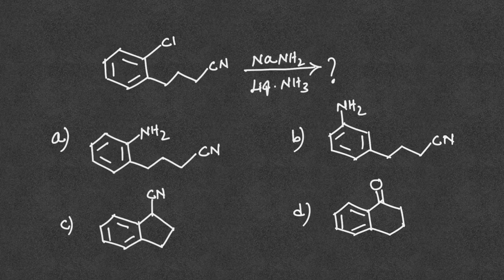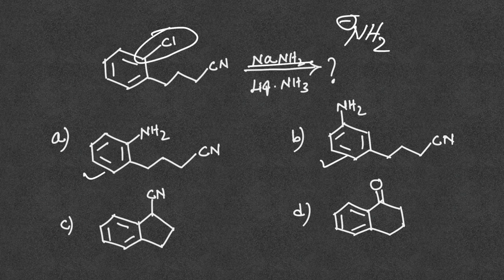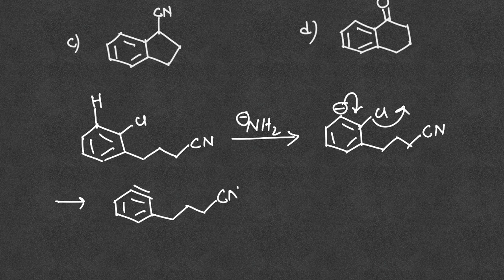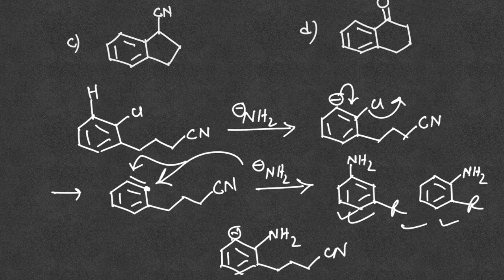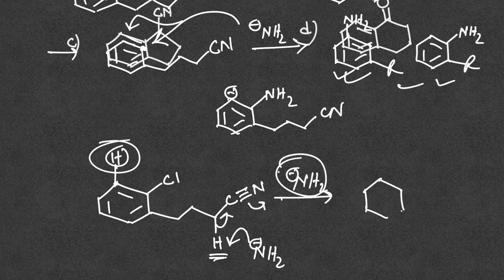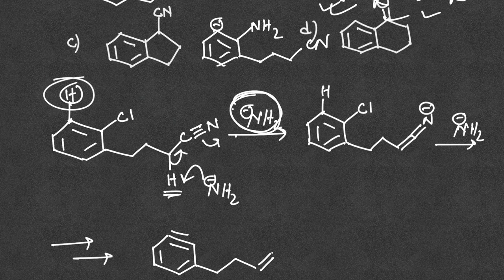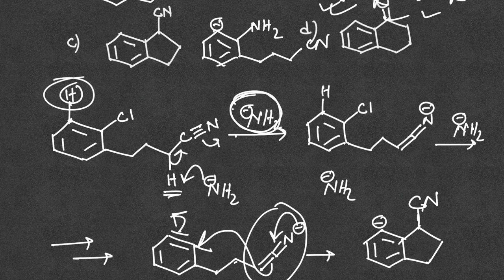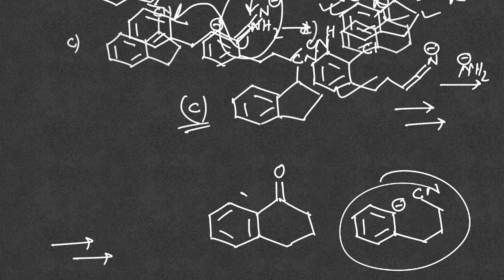Question on Benzyne reaction